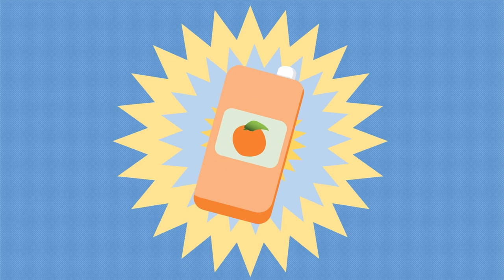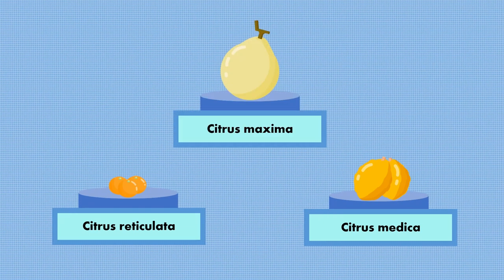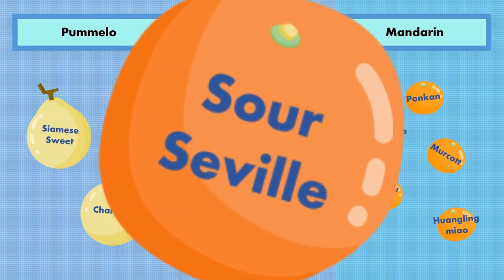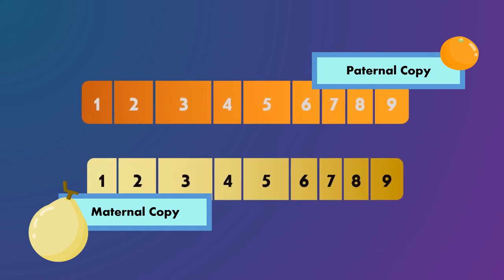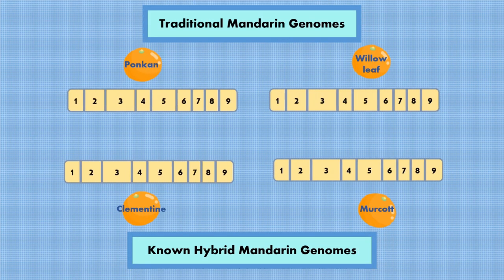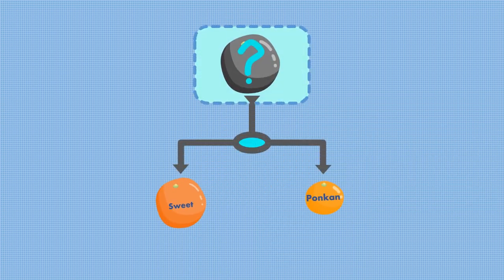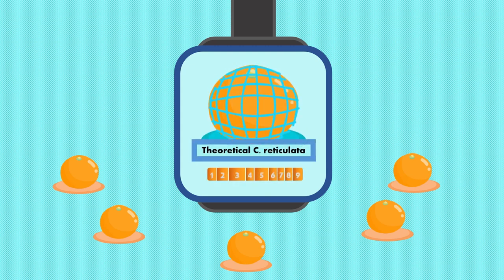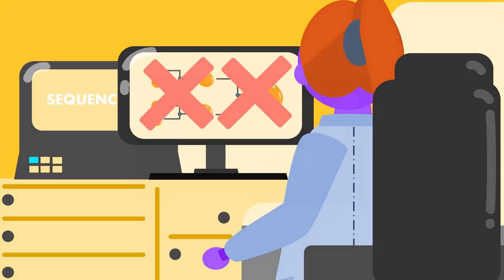The genetics of citrus - Where do they come from?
Genomics of the origin and evolution of Citrus. Wu GA, Terol J, Ibanez V, López-García A, Pérez-Román E, Borredá C, Domingo C, Tadeo FR, Carbonell-Caballero J, Alonso R, Curk F, Du D, Ollitrault P, Roose ML, Dopazo J, Gmitter FG, Rokhsar DS, Talon M. Nature. 2018 Feb 15;554(7692):311-316. doi: 10.1038/nature25447.

Fruits of the genus Citrus are pervasive through modern day industries. Not only are they found whole as an ingredient in supermarkets and retailers, but they are also incorporated into a wide variety of products from marmalades to perfumes. Understandably, citrus fruits make up a large portion of global produce production. We often take these fruits for granted, from the humble orange to the more exotic grapefruits and mircanthas. How often do you wonder where these fruits come from? How are they related? And what does knowing all this mean practically?

In this video, we will be exploring the discoveries and models of citrus taxonomy that informs our understanding of how different citruses are related. Specifically, the focus will be on a paper by an international collaboration headed by Doctor G. Albert Wu and Doctor Simon Prochnik in 2014, which details their ventures in sequencing various pummelo, orange, and mandarin species to determine their ancestries. Theories at the time postulate there to be 3 ancestral species of citrus: Citrus maxima (pummelo ancestor), Citrus medica (citron ancestor), and Citrus reticulata (mandarin ancestor). The team’s results build upon this taxonomical framework and refutes some of the common knowledge at the time. Through Sanger whole-genome shotgun sequencing techniques, the team isolated the genomes of their spread of citrus fruits. They determined the ancestral relatedness of the individuals by looking at the frequencies of heterozygosity, as well as genome comparisons. Sequenced pummelos were indicative of a pure lineage of pummelos without any C. reticulata admixture. Mandarins were all identified as having pummelo admixture, contrary to the consensus at the time. Oranges have the most admixture between pummelos and mandarin, and the team attempted to identify the parentage of the commercial sweet orange and sour Seville orange.

Since then, this team has gone on to recruit additional researchers to further sequence and analyse more citrus species. All this has contributed greatly to our understanding of citrus taxonomies and can aid us in identifying future paths of cultivation and disease prevention.

Creator: Steven Luc

References:
Barrett H, Rhodes A. A numerical taxonomic study of affinity relationships in cultivated Citrus and its close relatives. Syst Bot. 1976;1(2):105-136.
Barry GH, Caruso M, Gmitter Jr FG. 2020. Commercial scion varieties, pp. 83-104 in The genus Citrus. Elsevier.
Gabriel D, Gottwald TR, Lopes SA, Wulff NA. 2020. Bacterial pathogens of citrus: Citrus canker, citrus variegated chlorosis and Huanglongbing, pp. 371-389 in The genus citrus. Elsevier.
Guerra M, Pedrosa A, Cornélio MTM, Santos K, Soares Filho WdS, Chromosome number and secondary constriction variation in 51 accessions of a Citrus germplasm bank. Braz J Genet. 1997;20(3):489-496.
Stover E, Gmitter FG Jr, Grosser J, Baldwin E, Wu GA, Bai J, Wang Y, Chaires P, Motamayor JC. Rationale for reconsidering current regulations restricting use of hybrids in orange juice. Hortic Res. 2020;7:38.
Tanaka T. Origin of Citrus fruits with reference to Himalaya region. J Jpn Soc Hortic Sci. 1959;28:71-75.
Tanaka T. Citologia: Semi-centennial Commemoration Papers on Citrus Studies Osaka. Japan: Citologia Supporting Foundation. 1961
Wu GA, Terol J, Ibanez V, López-García A, Pérez-Román E, Borredá C, Domingo C, Tadeo FR, Carbonell-Caballero J, Alonso R, Curk F, Du D, Ollitrault P, Roose ML, Dopazo J, Gmitter FG, Rokhsar DS, Talon M. Genomics of the origin and evolution of Citrus. Nature. 2018;554(7692):311-316.
Zhong G, Nicolosi E. 2020. Citrus origin, diffusion, and economic importance, pp. 5-21 in The Citrus Genome. Springer.